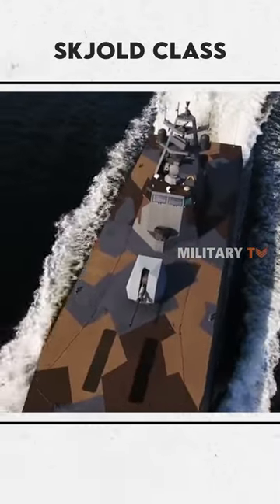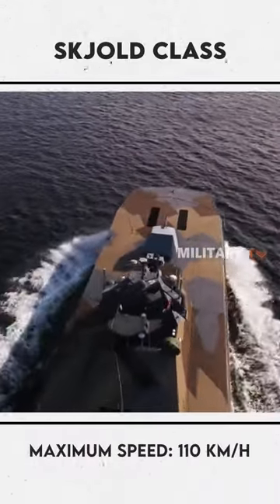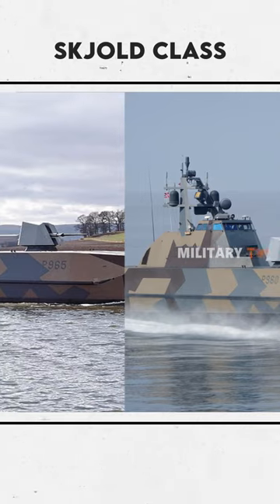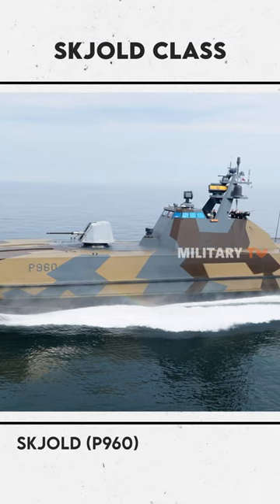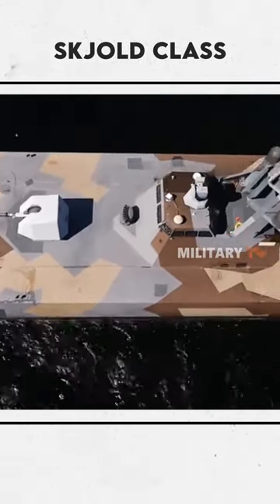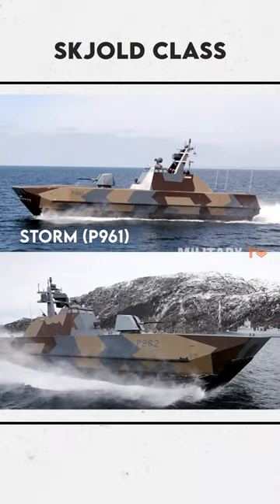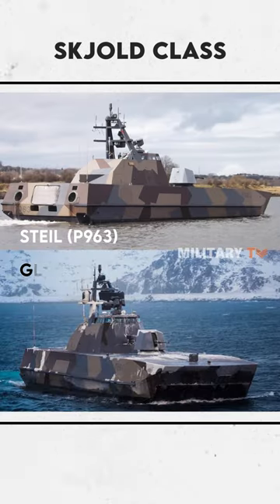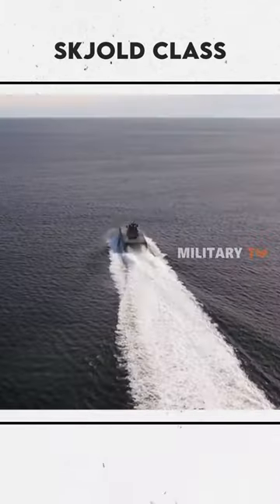Superfast Warship Nowday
Skjold-class corvettes (skjold means "shield" in Norwegian) are a class of six light, superfast, stealth missile corvettes in service with the Royal Norwegian Navy. The boats were formerly classed as MTBs (motor torpedo boats) but, from 2009, the Royal Norwegian Navy has described them as corvettes (korvett) because their seaworthiness is seen as comparable to corvettes, and because they do not carry torpedoes. They were built at the Umoe Mandal yard. With a maximum speed of 60 knots (110 km/h), the Skjold-class corvettes were the fastest combat ships afloat at the time of their introduction.